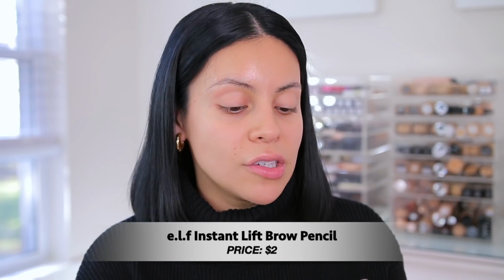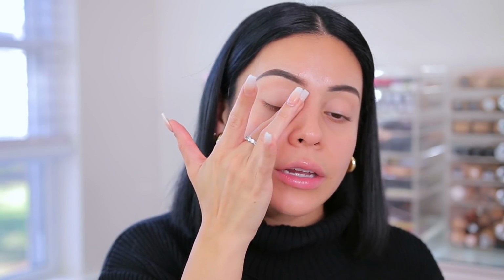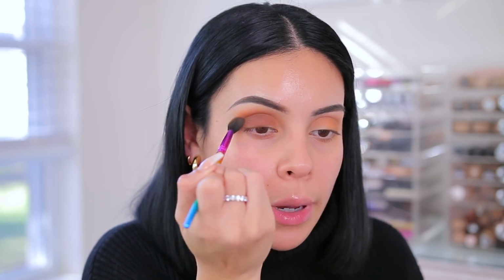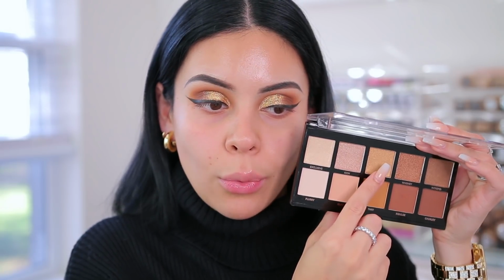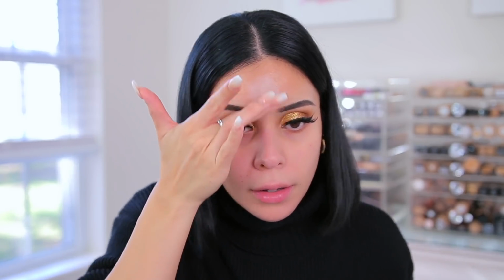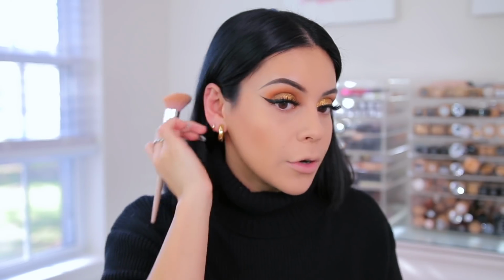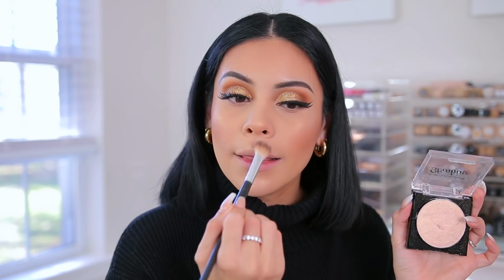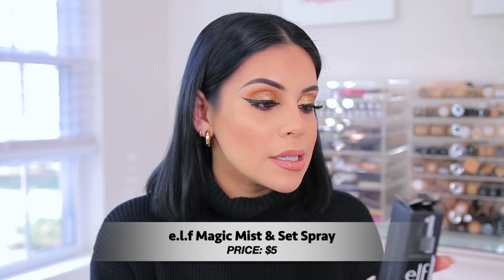FULL FACE NOTHING OVER $5: AFFORDABLE MAKEUP TUTORIAL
--- BROWS
- ELF Instant Lift Brow Pencil
- LA Colors Browie Wowie Pomade | Dark Brown
- ELF Brow Wow Gel

--- EYES:
- Believe Beauty Lock It In Eyeshadow Primer (avail in store)
- ELF Liquid Glitter Shadow | Copper Pop + 24K Gold
- Essence Super Precision Liquid Liner
- Essence Extreme Lasting Eye Pencil | Black Love
- Essence Lashes Of The Day Super Volume Mascara
- Eyelure No 126 Lashes
- Kiss Triple Push Up Lashes | Teddy

--- FACE:
- Makeup Revolution Pore Perfecting Primer
- Believe Beauty Matte Loose Powder (avail in store only)
- ELF Magic Mist & Set Spray

--- LIPS:
- NYX Lip Liner | Natural
- NYX Butter Gloss | Madeline

💖 WHAT I'M WEARING:
- Sweater | Target
- Watch | Tjmaxx but the brand is Michael Kors

xoxo,

Jasmine ♡ | JuicyJas